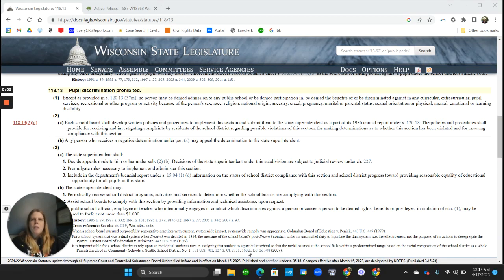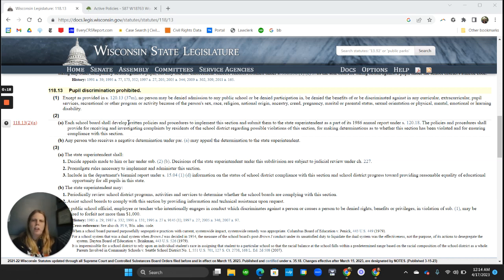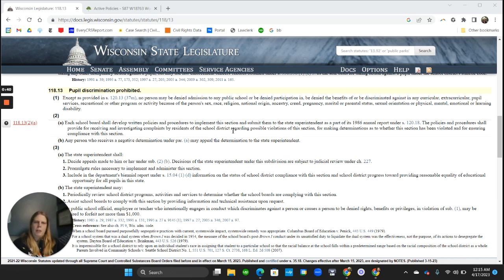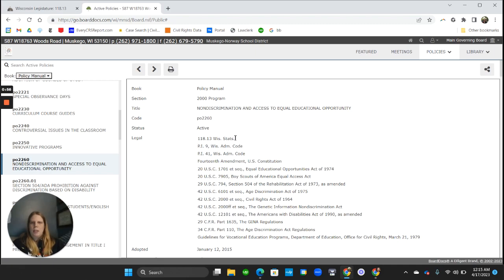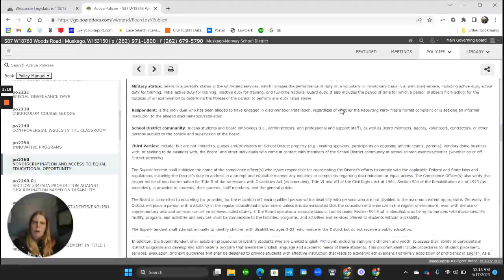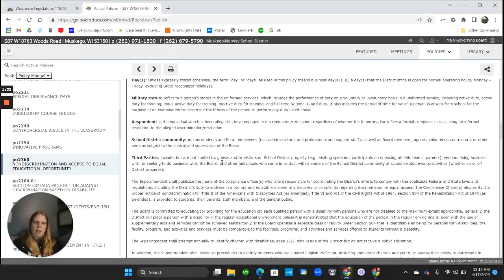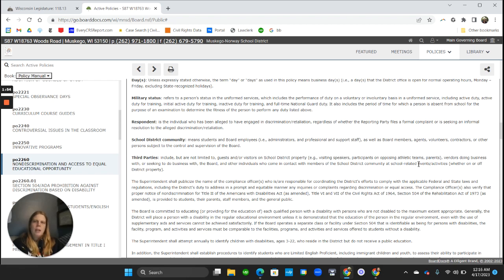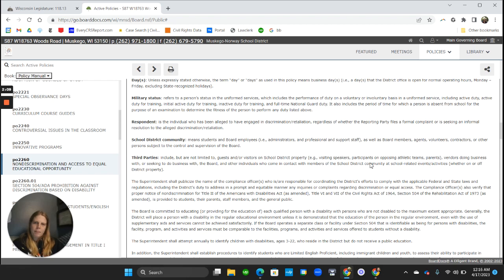Neola Problems, Ep. 1: Who can file a discrimination complaint?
Wisconsin law requires a school district to receive and investigate complaints of pupil discrimination from any district resident. That's important --- for example, it makes it possible for community organizations to file complaints on students' behalf. But Neola policies put limits on who can file complaints --- limits that don't exist in the state law.